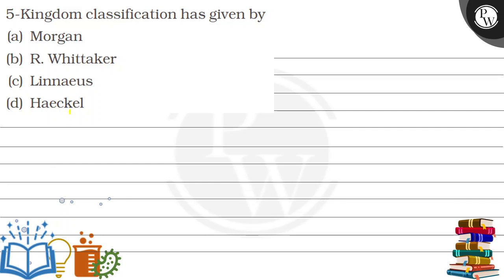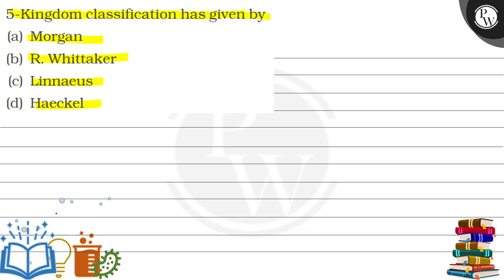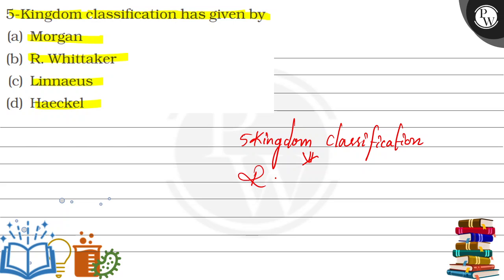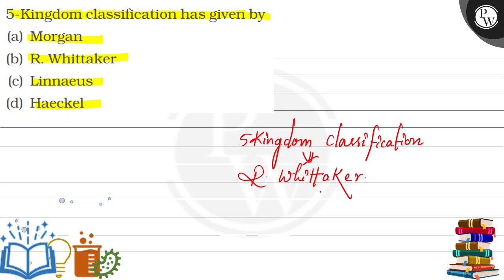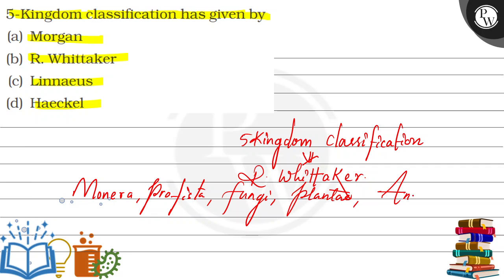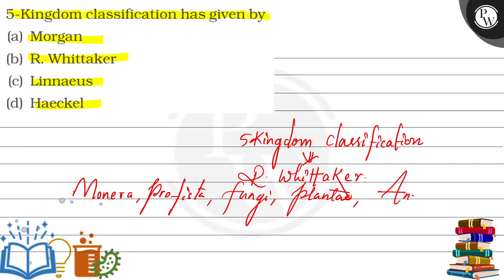5-Kingdom classification has given by (a) Morgan (b) R. Whittaker (...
5-Kingdom classification has given by
(a) Morgan
(b) R. Whittaker